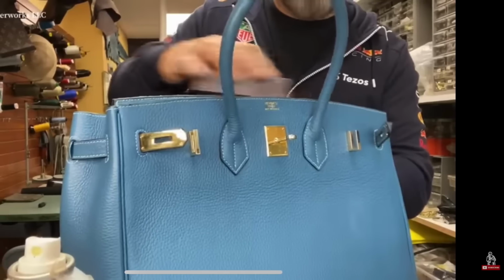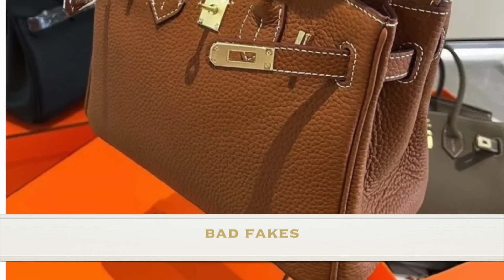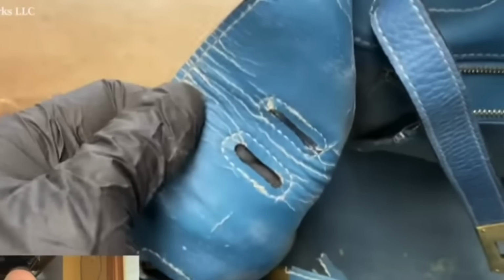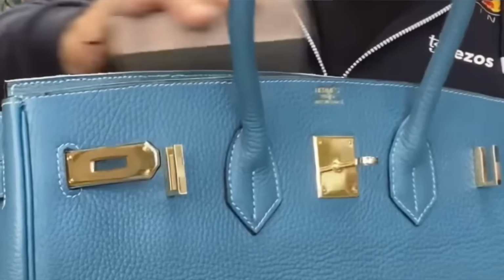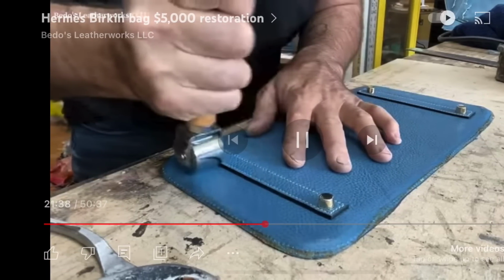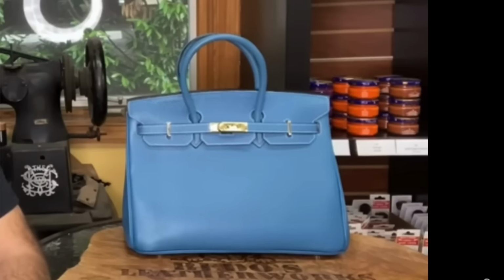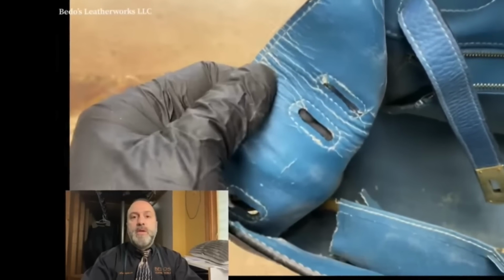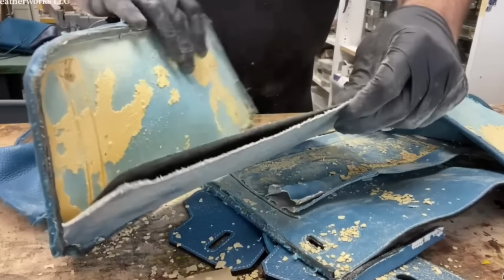maybe I was wrong...responding to my last video 🤔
Reference